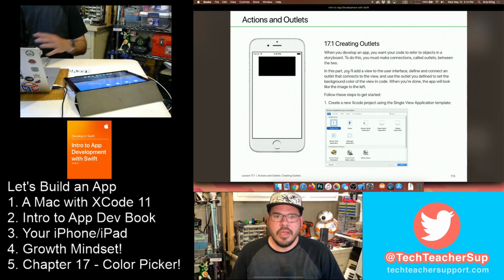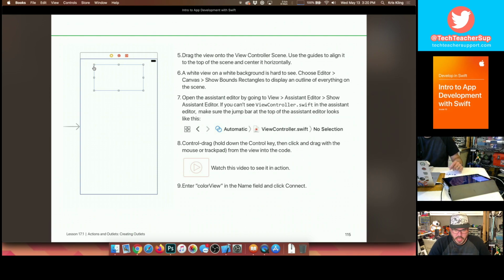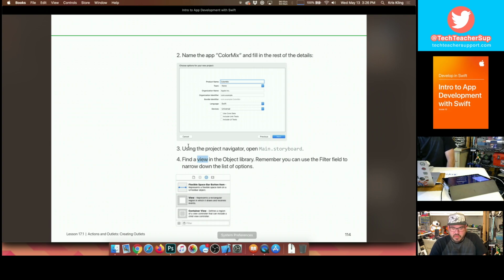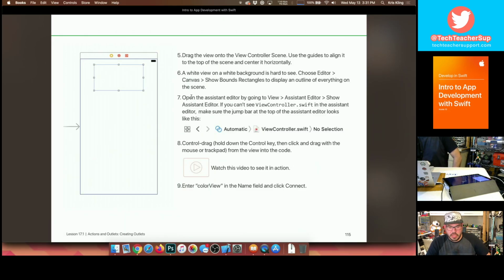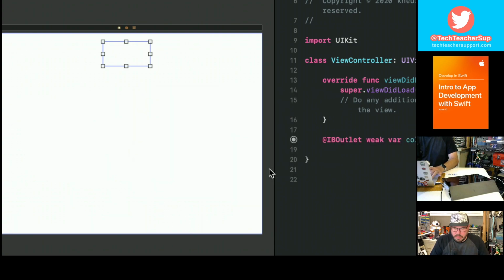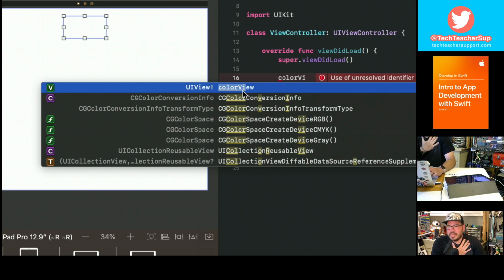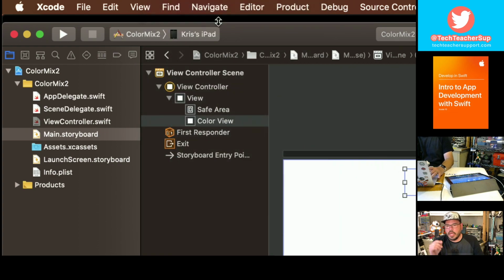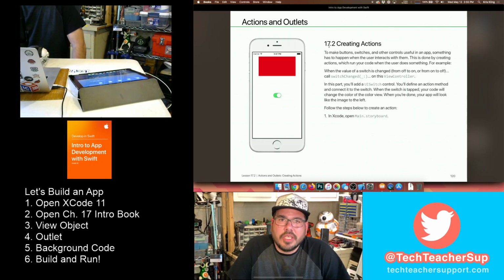Let's Build an App 2 - Intro to App Development with Swift - Ch. 17 Color Mixer Actions and Outlets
Now that we have Xcode and our reference Book ready, we can start building the App. We will dive into Xcode and start our first user interface objects and code to make everything work.